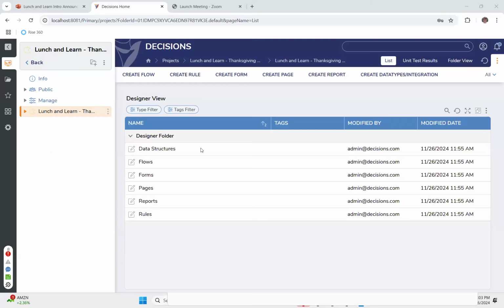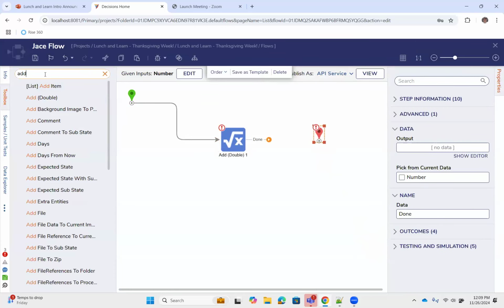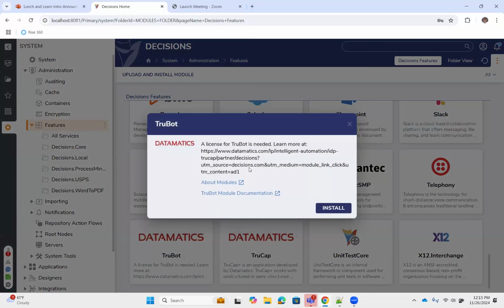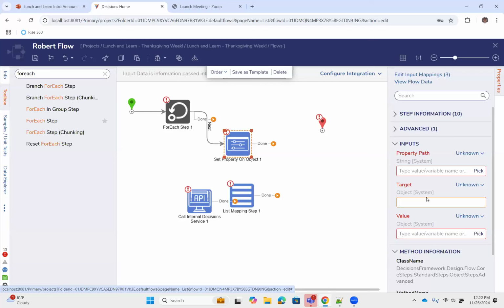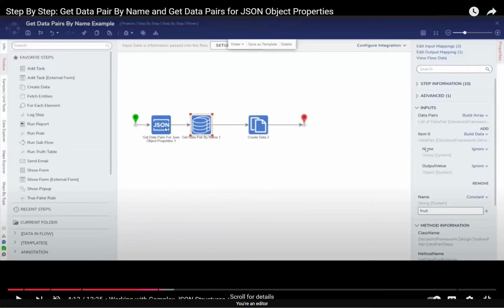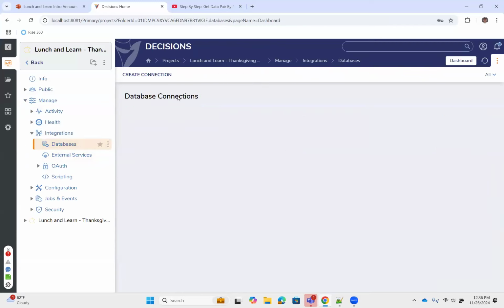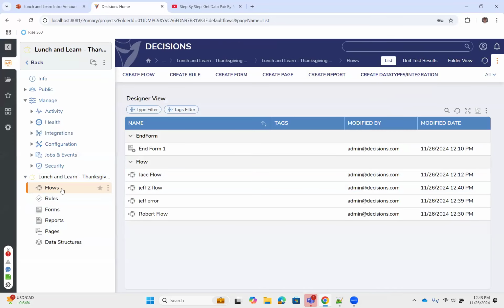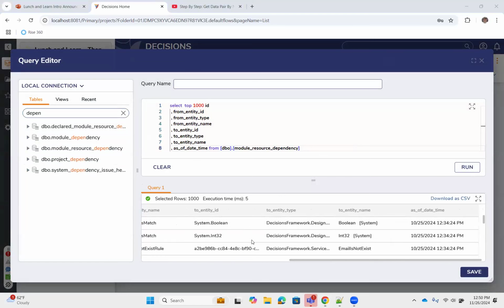Decisions Q&A- Lunch and Learn 11/26/2024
0:00 Introduction

4:07  I'm new to the Decisions platform, can you provide an overview of what Decisions is?

11:17 Is there a plan to create an RPA module for Decisions?

15:47 I don't have a question in particular, but more of a question on how to help create a process that can help map properties to custom datatypes, but the datatypes are dynamic within the process. So currently I am re-creating the same 3-4 steps within a loop and manually mapping to the datatype necessary. This is not really an issue when there are only 5 datatypes, but if there are 10+ it becomes very tedious, and there is the potential that this will become a routine feature we use for future clients. I can share screen to show examples if needed.

27:22 Is there an updated to Decisions that supports the relatively new SQL Server columns of JSON data type? Or a work-around?